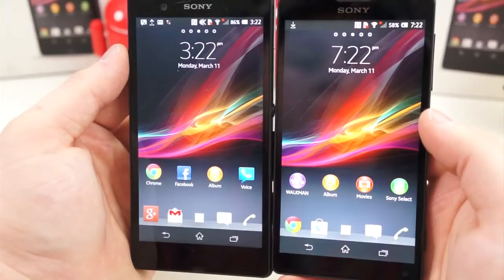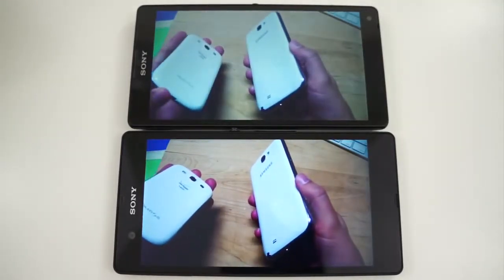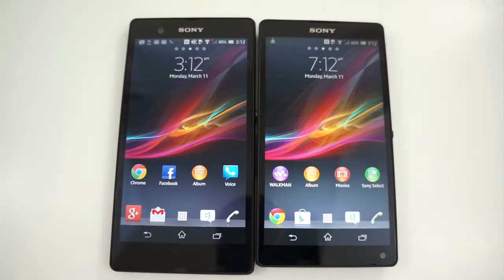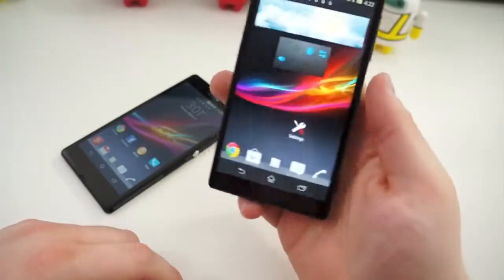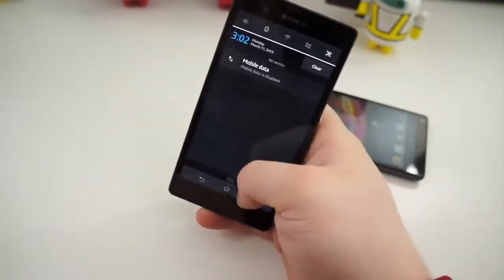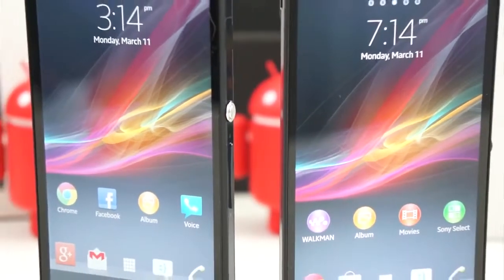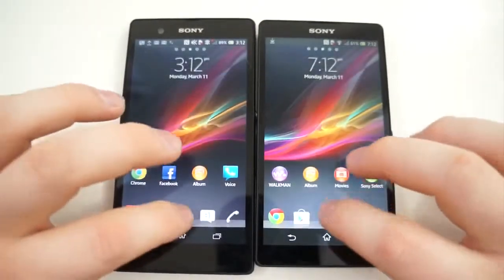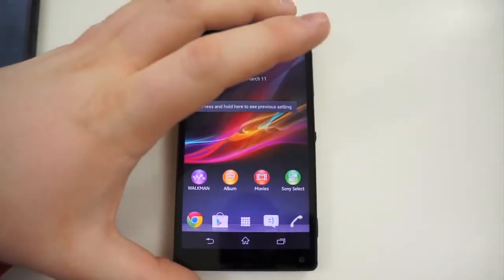Sony Xperia Z vs Xperia ZL